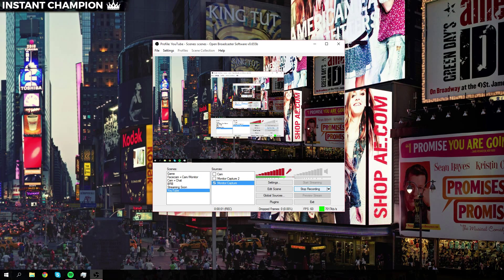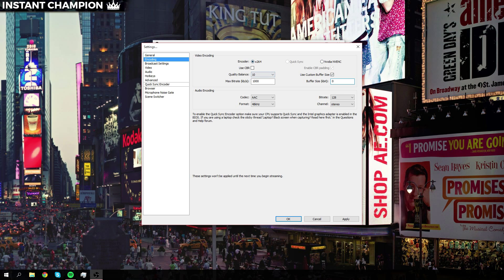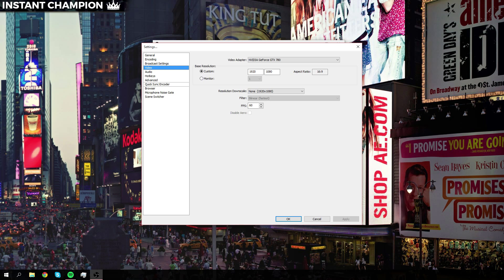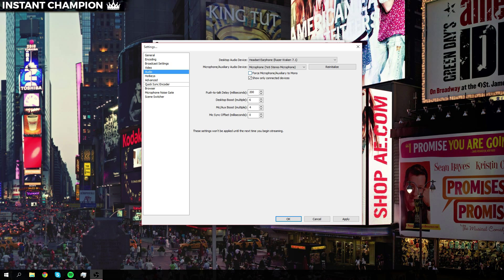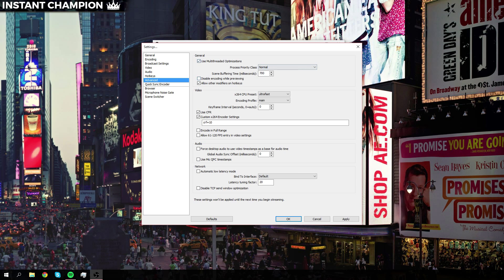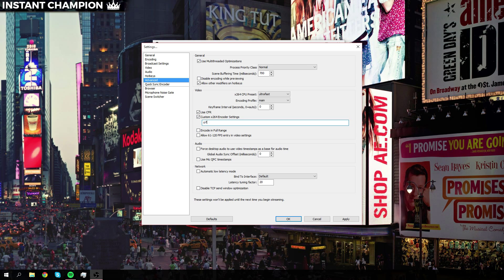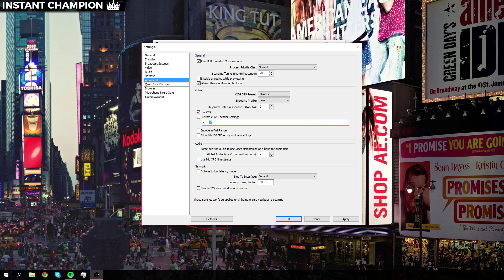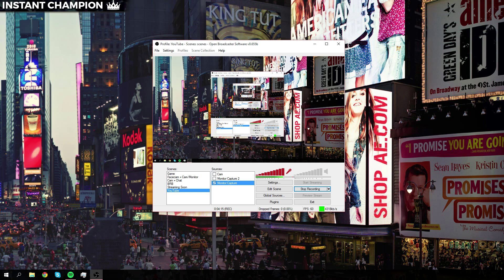Best OBS Settings For Recording 1080p 60fps! OBS Best Settings For Recording 2018!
These are the BEST OBS settings for recording your video in 1080p! This video shows your how to setup OBS and put in the OBS best recording settings for recording your videos for YouTube 1080p in HD, 60 FPS and with no lag! Let me know if this Open Broadcaster Software settings tutorial helped you out and if you want more OBS videos!

Leave any questions, comments, or thoughts down below in the comment section.